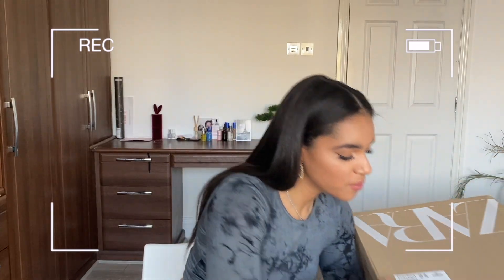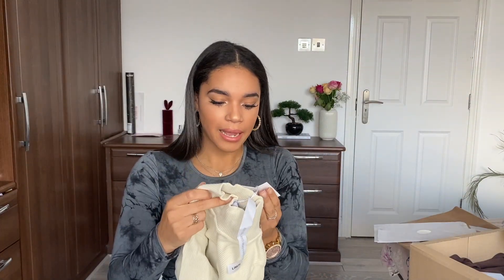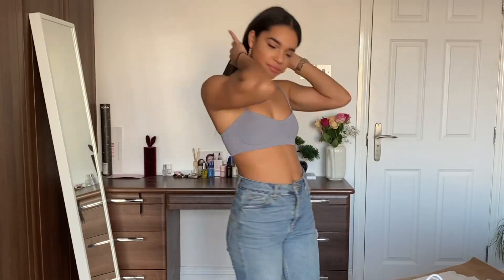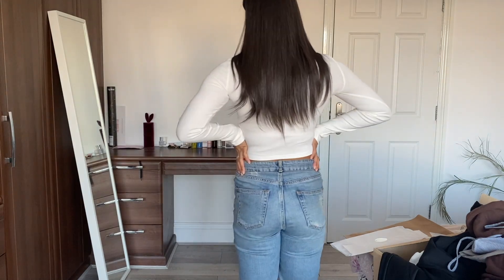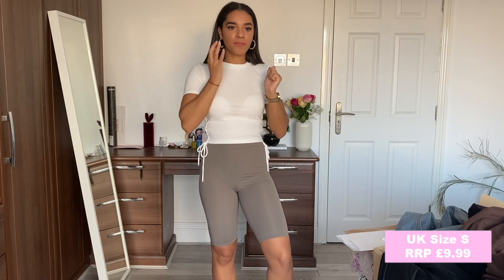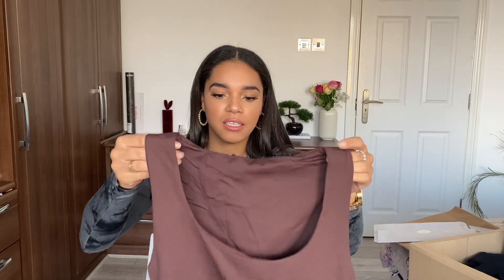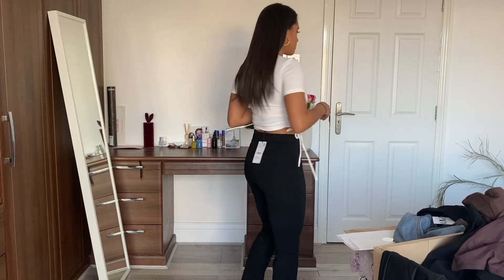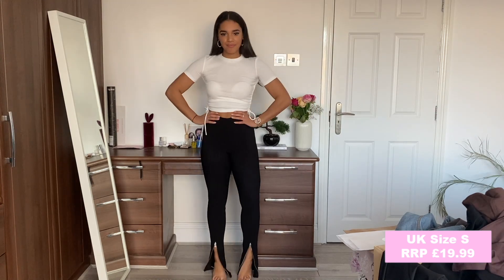HUGE ZARA TRY ON HAUL | 2021| New In and Winter Sale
Hey, you wonderful people of YouTube!
First thing First-view in 720p or higher! Hope everyone is doing well. Back with another Zara Try on Haul!! My last one did so well and Zara is continuing to give us banging items! Plus, I just love an excuse to shop. I absolutely lovee everything in this haul. Majority are 'New In' with few sale items thrown in!  Anyways, hope this brings you some comfy lockdown inspo!

Much Love Simoné Xx

Links:
1. KNIT BANDEAU TOP (S)

2. SEAMLESS ARM WARMERS (XS-S) No Longer Available

3. KNIT ARM WARMERS WITH TURTLENECK (M) Also available in Black

4. LIMITED EDITION RIBBED TOP (S)

5. RIBBED TURTLENECK TOP TRF (S)

6. SQUARE NECKLINE T-SHIRT (M)

7. ELASTICATED BERMUDA CYCLING SHORTS TRF in Stone (S)
v1=53763814

8. RIBBED TOP WITH GATHERED DETAIL TRF (S)

9. PLUSH JERSEY JOGGING TROUSERS (M)

10. CROPPED HOODIE in Brown (S)

11. STRETCH TOP WITH WIDE STRAPS (S)

12. FLARED LEGGINGS (S)

13. OTTOMAN LEGGINGS (S)

14. HOUNDSTOOTH SKORT (XS)

15. BLAZER-STYLE DRESS (XS)